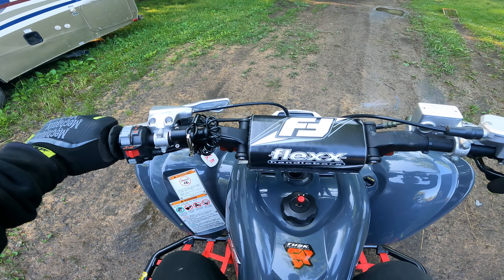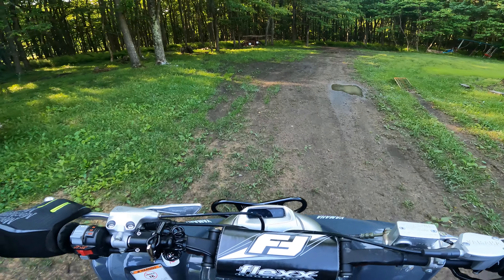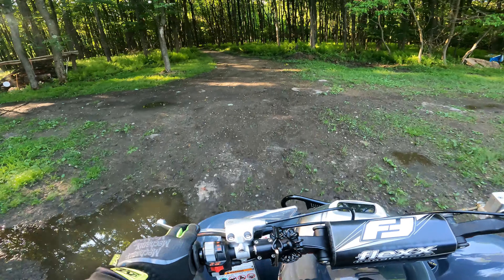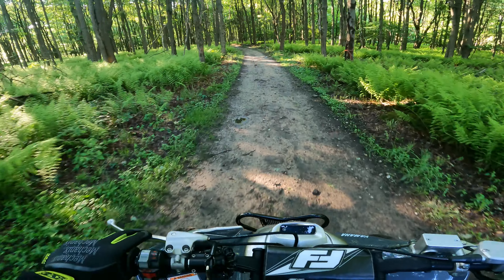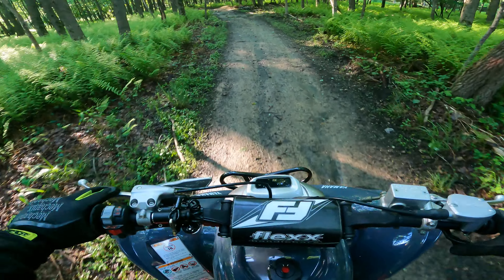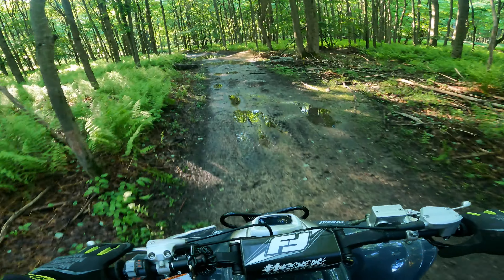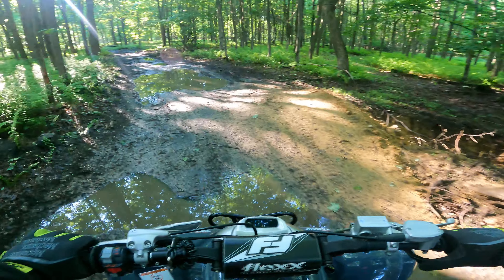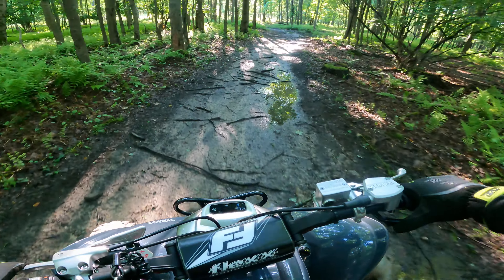First YouTube Video 07 Raptor 700R Walk Around And Rip Around The Compound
FIRST UPLOAD ON MY 3RD CHANNEL! THIS NEW YOUTUBE CHANNEL WILL BE FOR VIDEOS OF ALL OFFROAD MACHINES INCLUDING SPORT QUADS, DIRT BIKES, THREE WHEELERS, JEEPS ETC. VIDEO OF A 2007 RAPTOR 700 I RECENTLY PICKED UP TO BUILD INTO THE ULTIMATE WEAPON! LOTS MORE COMING!